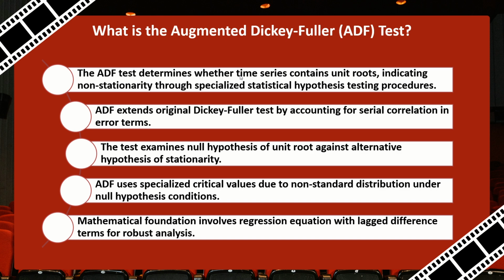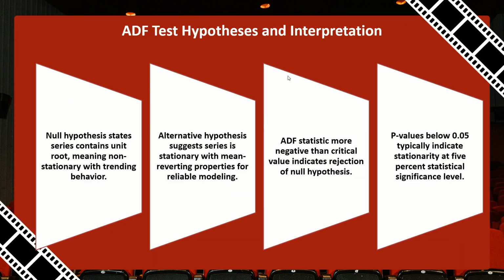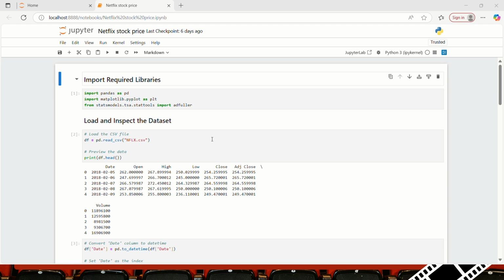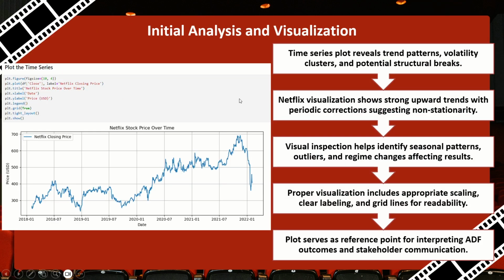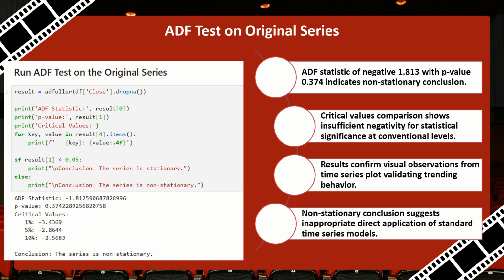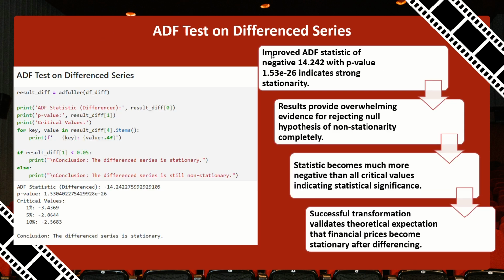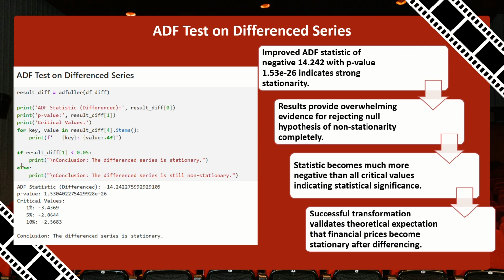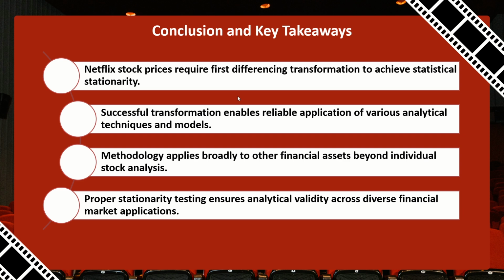ADF Test Tutorial: Transform Netflix Stock Prices for Accurate Time Series Forecasting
Discover how to test Netflix stock price for stationarity using the Augmented Dickey-Fuller (ADF) test. Learn step-by-step methodology to transform non-stationary price data into stationary returns, enabling more accurate financial modeling, risk assessment, and portfolio management. This tutorial is perfect for investment professionals and data analysts aiming to improve their time series forecasting skills.

Chapters in this video:
00:00 - Introduction & Presenter
00:18 - What is Stock Price Stationarity?
01:15 - Importance of Stationarity in Financial Modeling
02:03 - Understanding the Augmented Dickey-Fuller (ADF) Test
03:25 - Hypotheses of the ADF Test Explained
03:39 - Netflix Stock Data Overview
04:04 - Libraries & Data Preparation Steps
04:47 - Visualizing the Netflix Stock Time Series
05:32 - Initial ADF Test on Netflix Price Series
06:22 - Applying First Differencing Transformation
07:05 - Improved ADF Test Result After Differencing
08:44 - Practical Financial Applications of Stationary Data
08:47 - Key Conclusions & Broader Applications
09:27 - Thank You & Outro